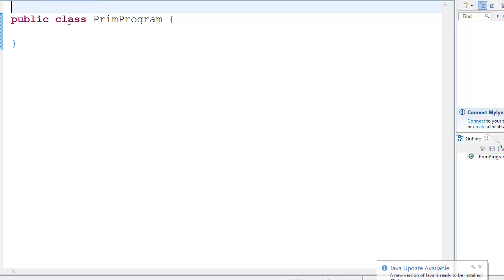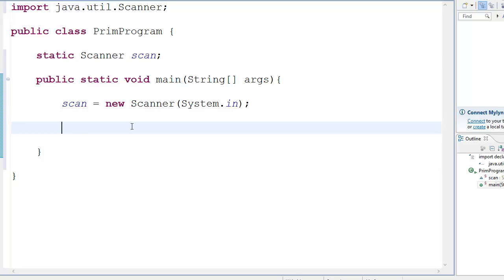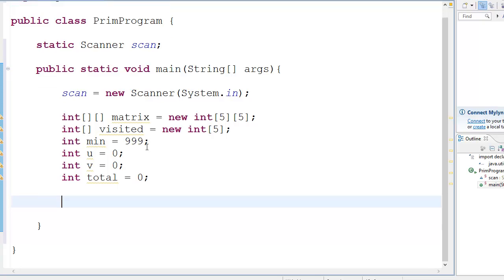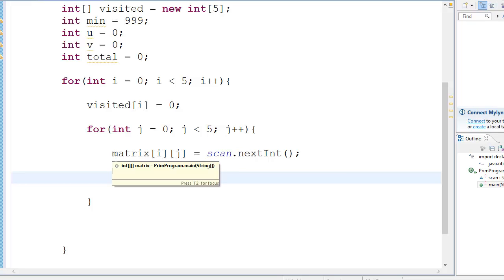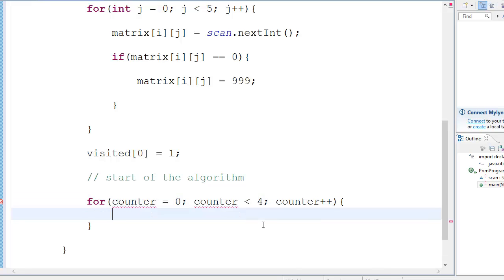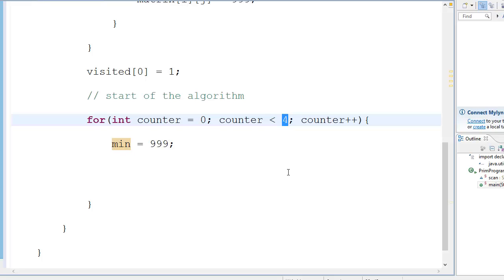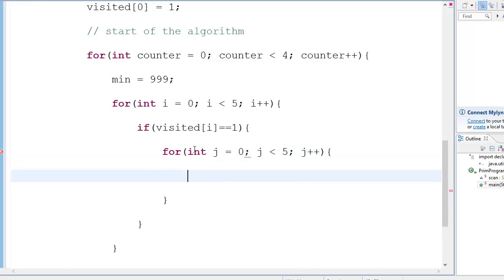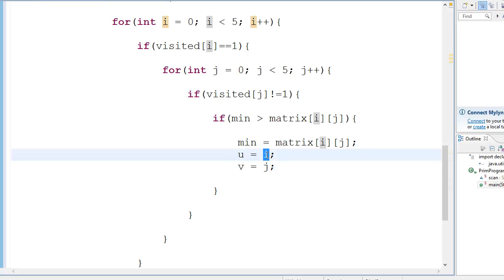Prim's Algorithm | A Helpful Line-by-Line Code Tutorial | Part 1